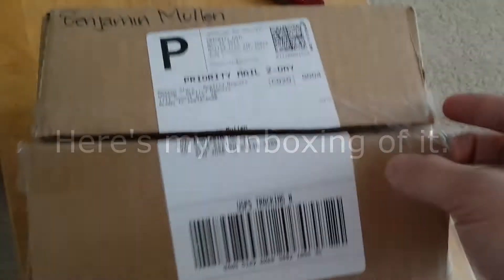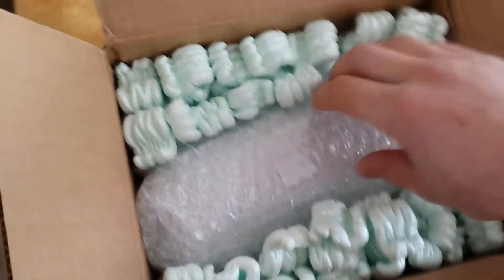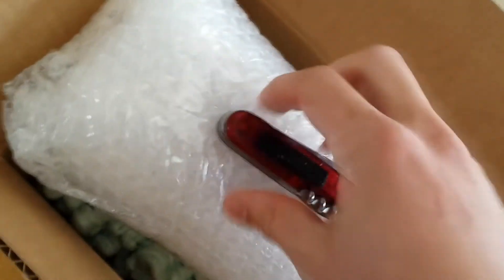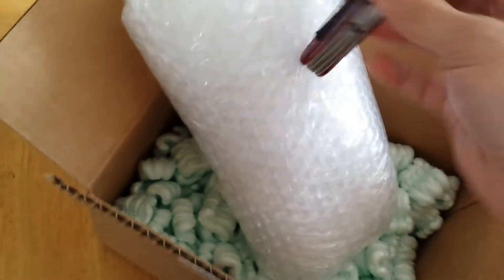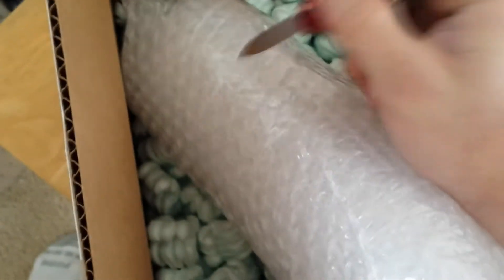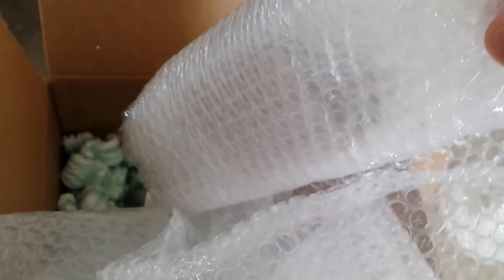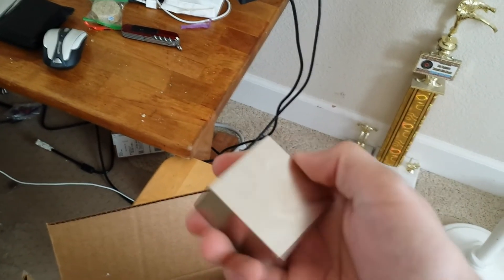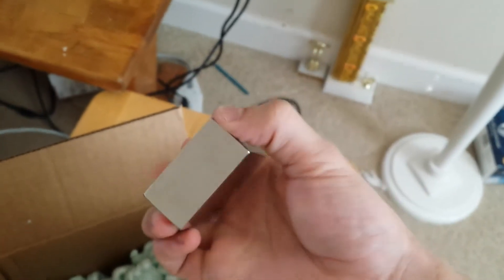Neodymium Magnet Unboxing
I know it may be a little late for this vid posting, but this is one of the things that I bought for Black Friday of 2013.
N50 grade Neodymium Magnet block 2x2x1
Trust me, these magnets, if you haven't dealt with the larger size before, are so much stronger than what you might assume. Play with Caution!!